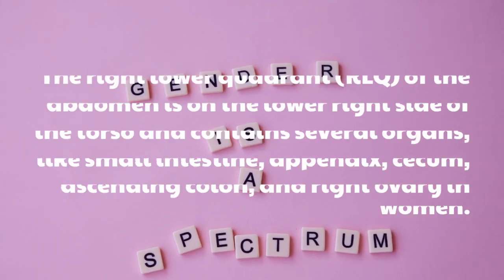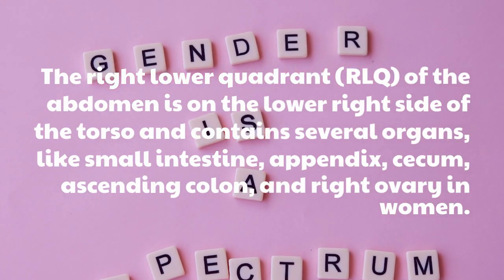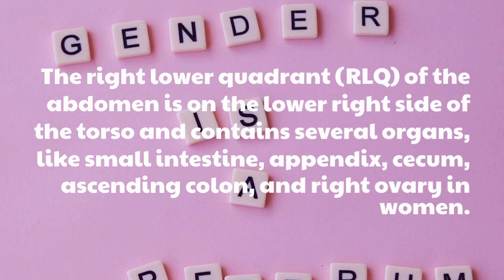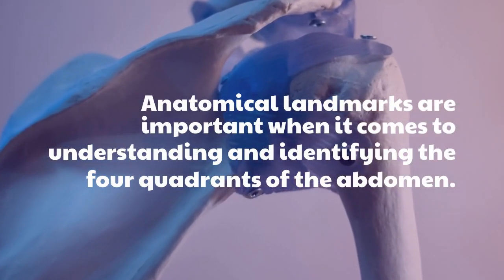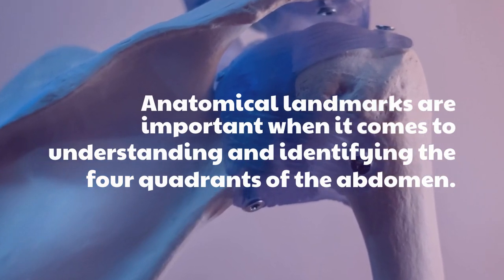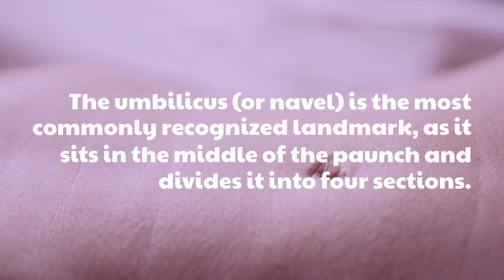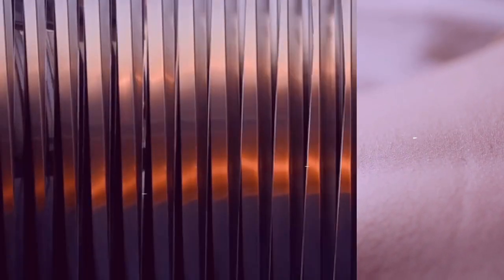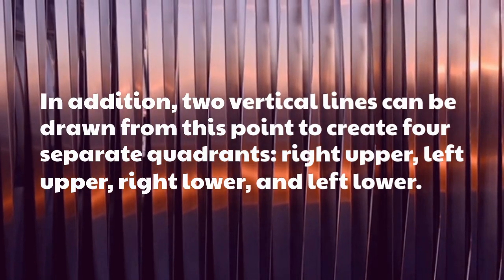Quadrants Of Abdomen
The abdomen is the area of the body between the chest and pelvis that contains many vital organs, such as the liver, stomach, and intestines. The abdomen is typically divided into four quadrants: the upper right, upper left, lower right, and lower left quadrants. In this video, we'll discuss the anatomical landmarks that divide the abdomen into quadrants and what organs are located in each quadrant. Understanding the location of these quadrants can be helpful in identifying the potential source of pain or discomfort in the abdomen, as different organs are located in each quadrant. We'll also cover how medical professionals use the quadrant system to diagnose and treat various conditions, such as appendicitis and kidney stones. By the end of this video, you'll have a better understanding of the quadrants of the abdomen and how they can be used to identify and treat medical conditions.